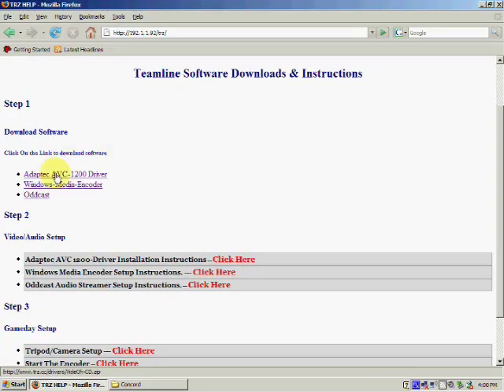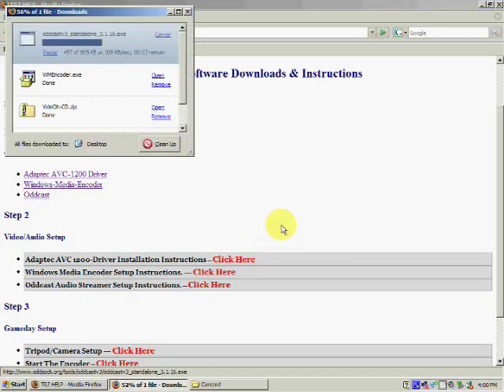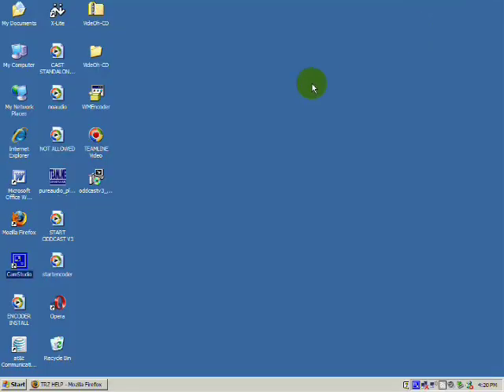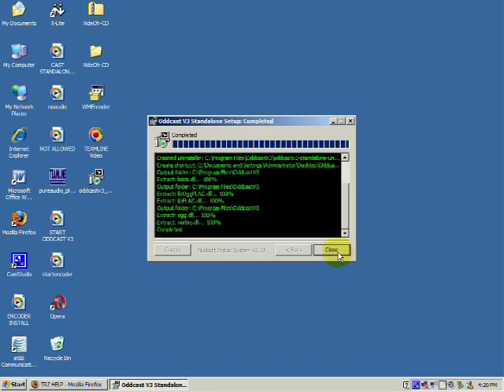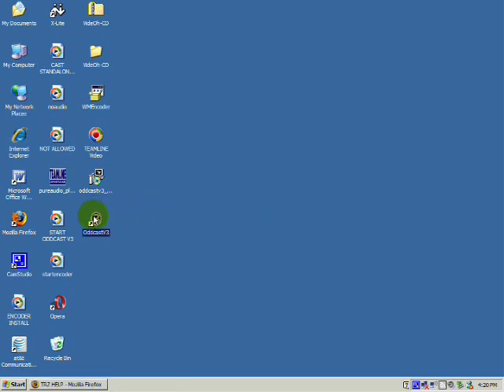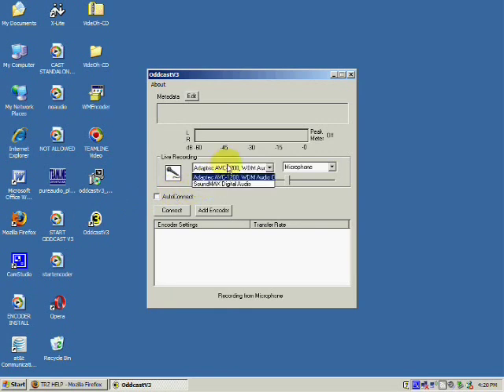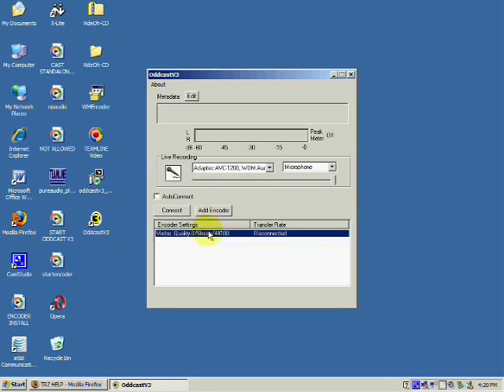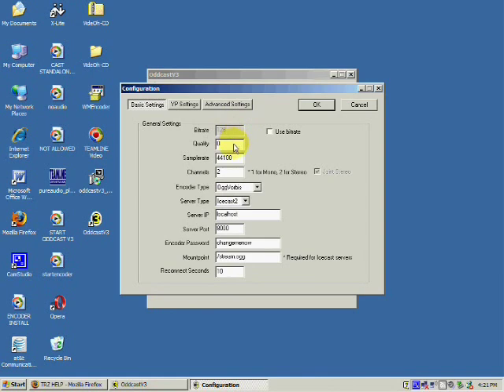TEAMLINE Online Oddcast Install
How to install Oddcast to stream live audio over the internet.